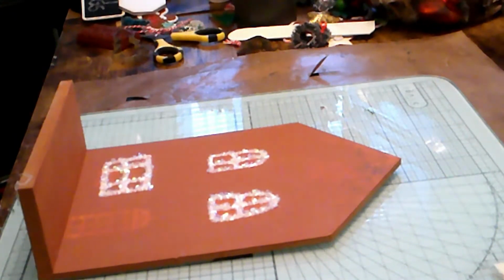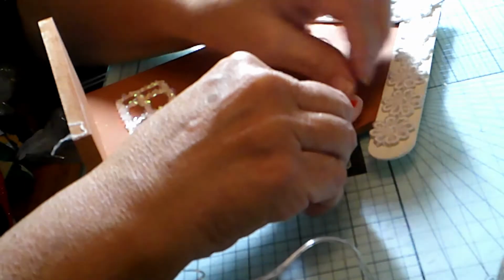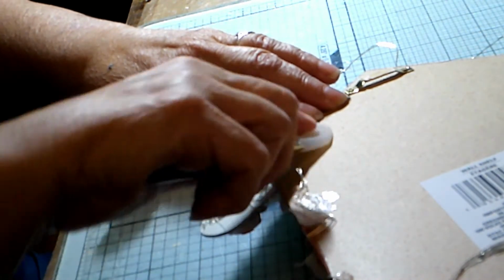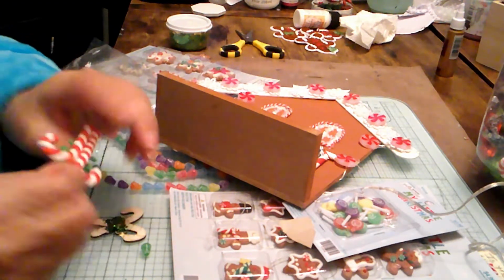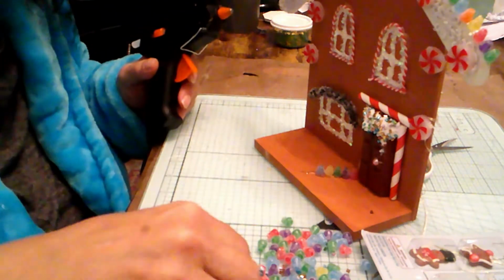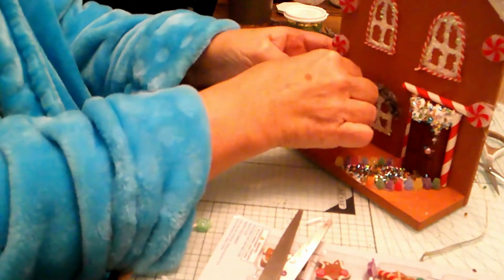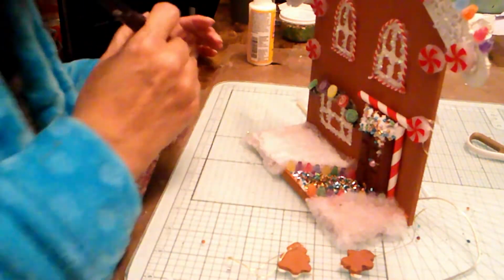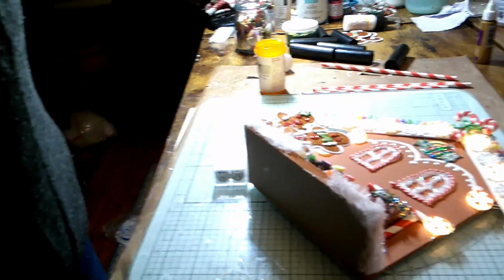DT Gingerbread House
Here is the second Gingerbread tutorial, unfortunately I lost the footage for the ornaments.  I apologize for the many mistakes in these couple of videos, so many computer problems, but much better to come!